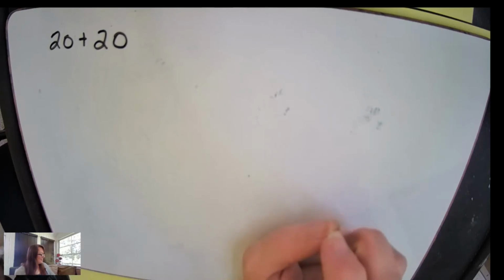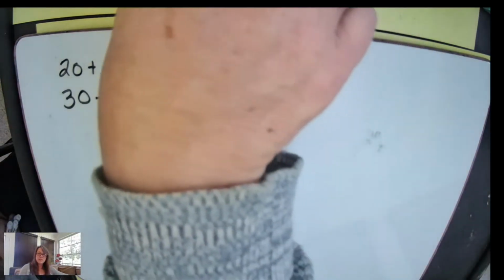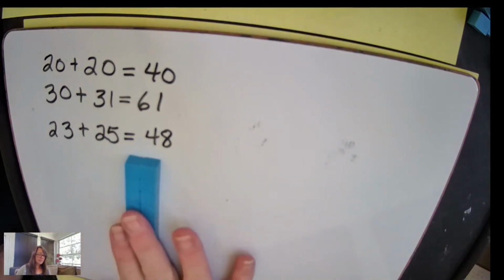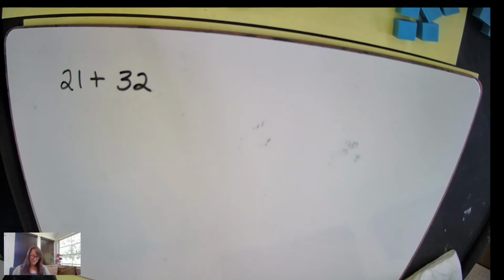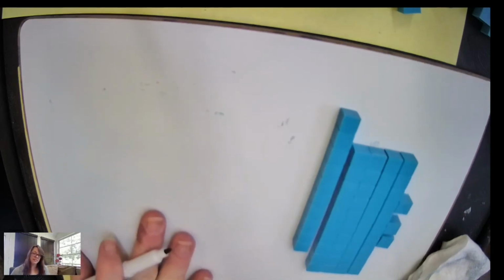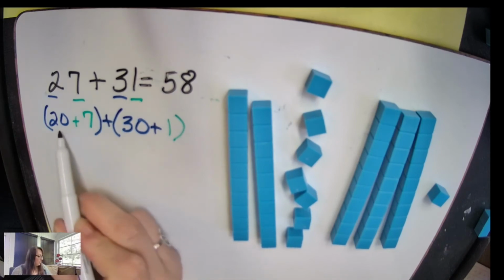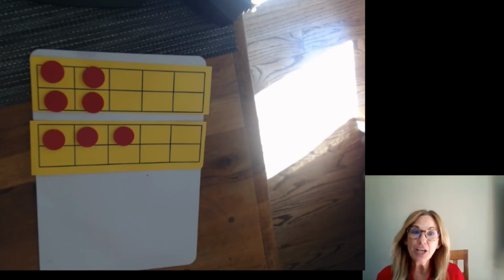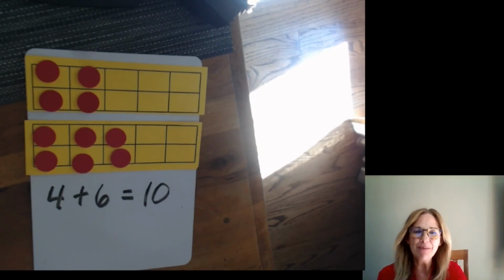Winter Foundations Bootcamp: 2nd Grade Math Foundations, Lesson 4